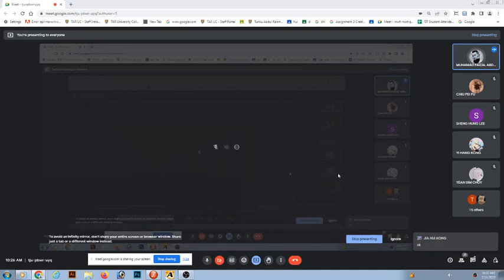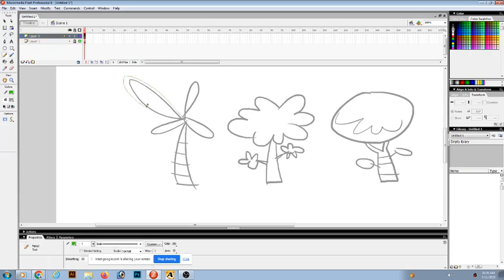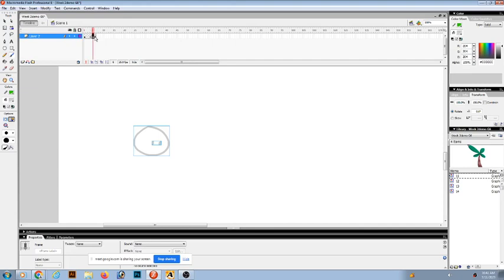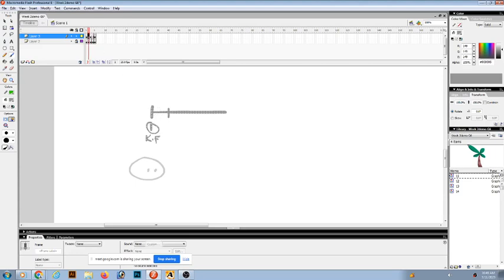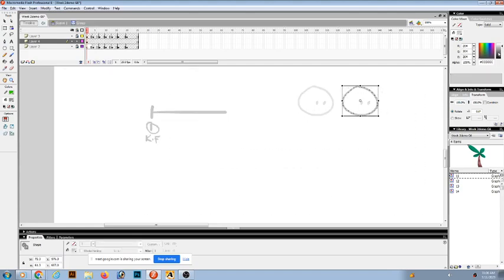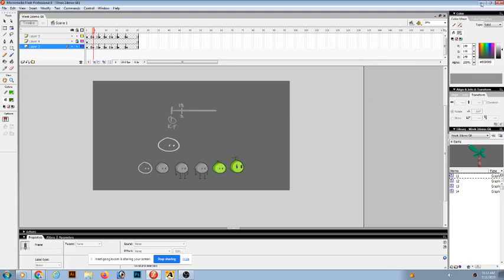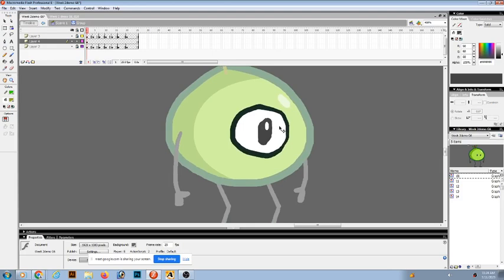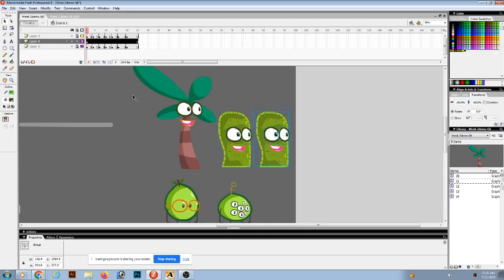2D Animation Week 2 Demo - TARUMT - Multimedia Designer G6